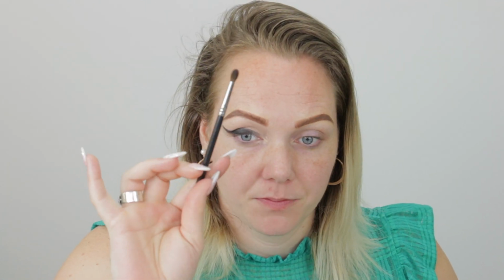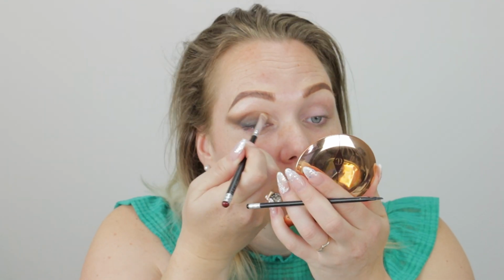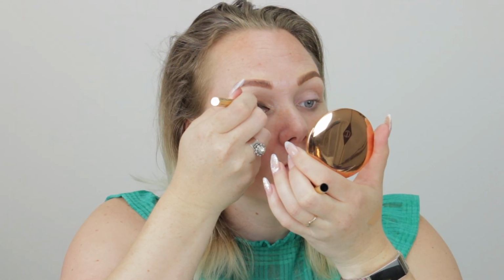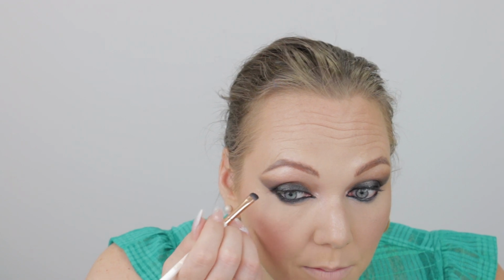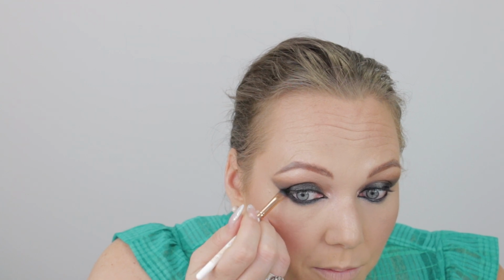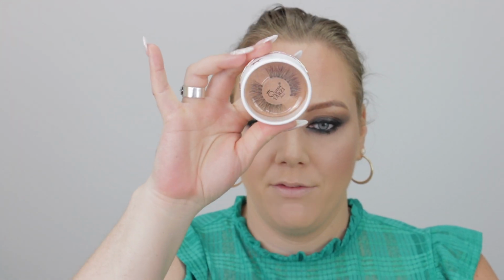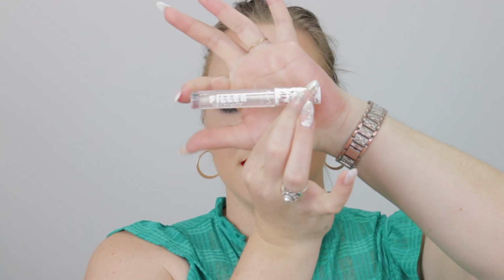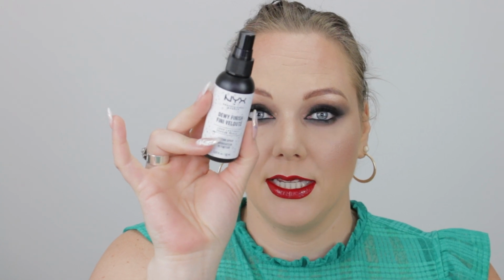HOW TO MAKE A SOFT SMOKEY EYE TUTORIAL - Using the Tati Beauty Palette vol.1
Hey Beauty’s,
Today is all about how to make a  soft smokey eye and this i will show you in this Tutorial. I'm using the Tati Beauty VOL1. Palette.  i always enjoy to make a smokey look aspecialy when there soft. and i enjoyd making a tutorial  about it!
I hope you enjoy this video and let me know what you think about it in the comments.

Used products

Charlotte Tilbury
Primer: Wonder Glow
Foundation: Light Wonder Foundation. (4 Neutral)

P.Louise
Base in Rumor 1

NYX Cosmetics
Micro Brow Pencil: Auburn
Concealer: Born to Glow (1,5) Fair
Highlighter: Born to Glow highlighter palette
Plumping LipGloss in 01 clear

Dipbrow Pomonade: Auburn

Benefit
Bronzer: Hoola
Mascara: Roller Lash

Tati Beauty VOL1.
Aura: Matte & Metallic
Ritual: Matte & Metallic
Soothe: Matte
Mentory: Matte

Queen Tarzi
AVA Lashes
Black lash glue

Makeup Studio
Cream Eyeliner Black

Colourpop x Iluvsarahii
Liquid lipstick: Ultra Matte in Arriba 19H1

All my feedback is by my honest opinion.